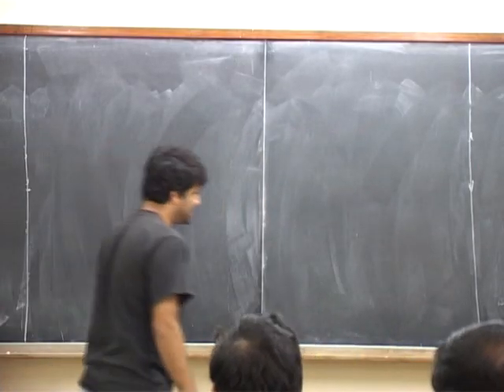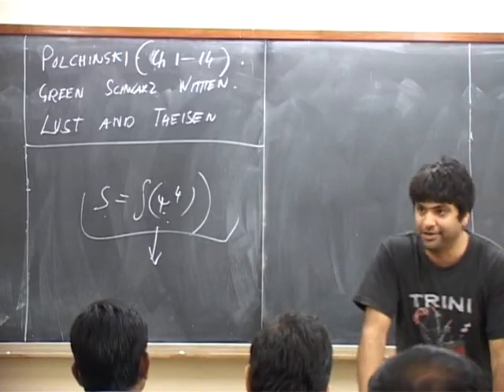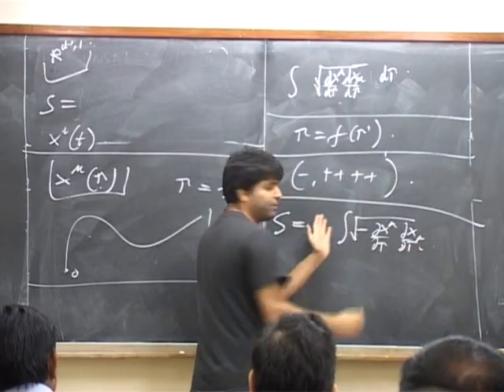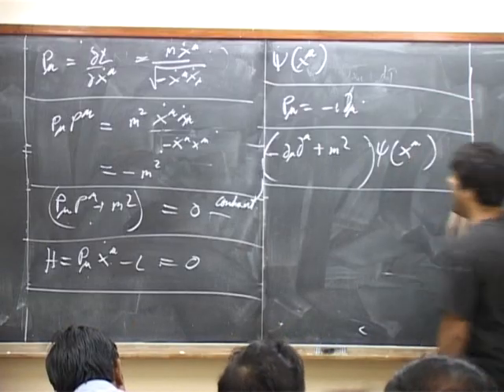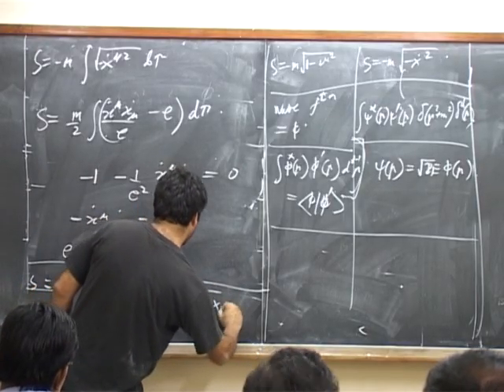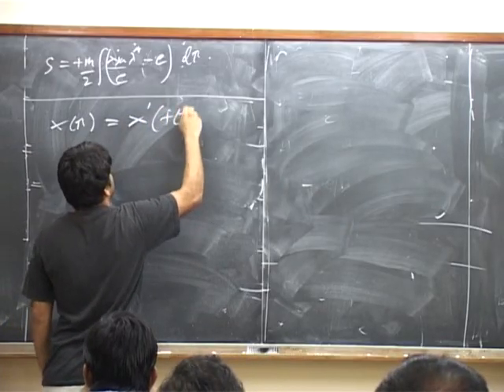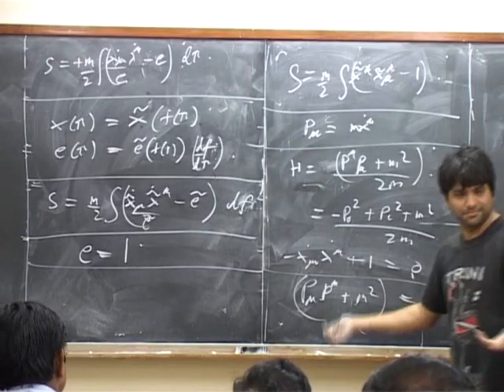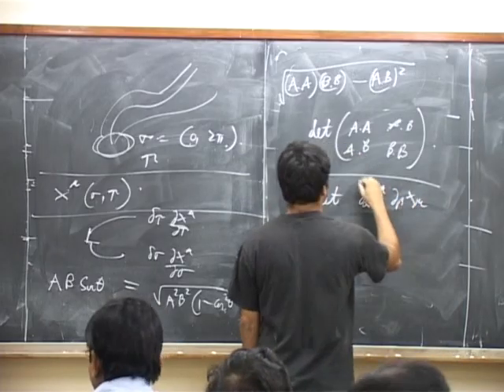String Theory Lectures - Shiraz Minwalla - Lecture 1 - Introduction and action principles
Shiraz Minwalla's string theory lecture series. This is the first lecture, given on 24 Oct 2007, focusing on action principles for relativistic point particles and strings.